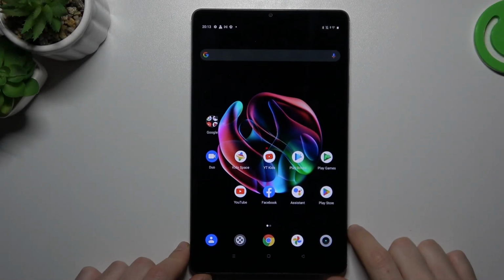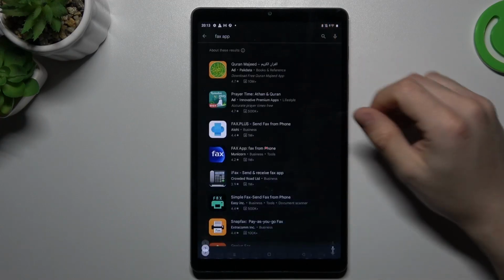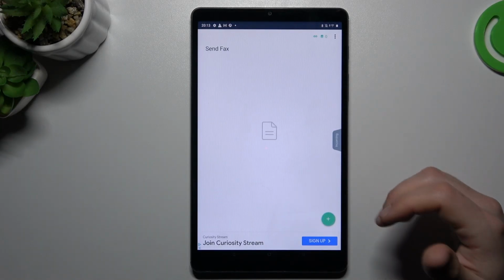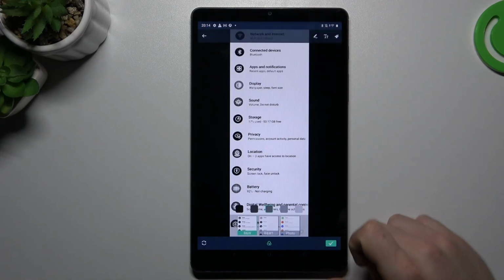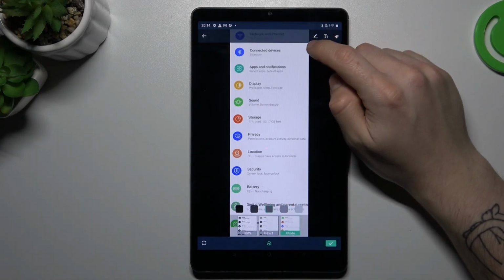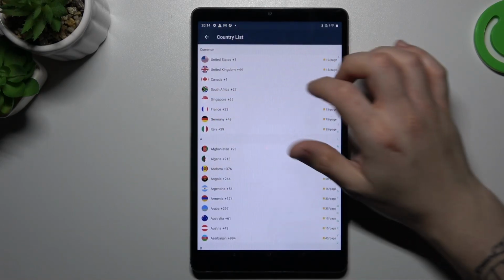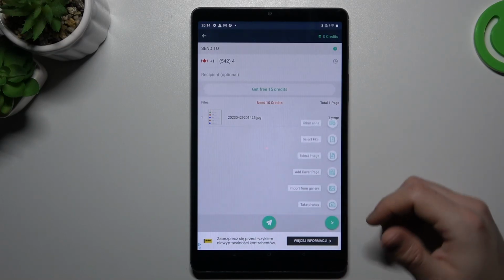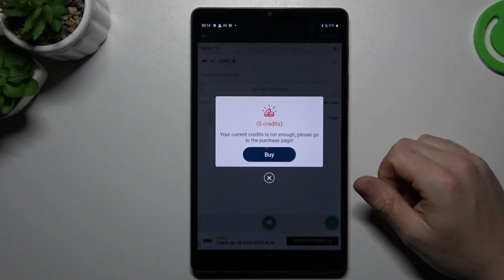How to Send Fax Message on REALME Pad Mini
Find out more info about REALME Pad Mini:
Hi! Stay here if you want to know how to send fax messages on your REALME Pad Mini.  Easy Fax is a convenient and reliable app that allows you to send faxes directly from your device, so follow our steps and install that amazing app on your tablet and then find out to use it. Visit our YouTube channel if you want to know more about your REALME Pad Mini.

How to send Fax message on REALME Pad Mini? How to use Easy Fax to send fax messages on REALME Pad Mini? How to send fax via Easy Fax on REALME Pad Mini?